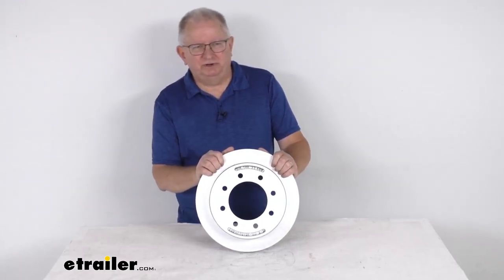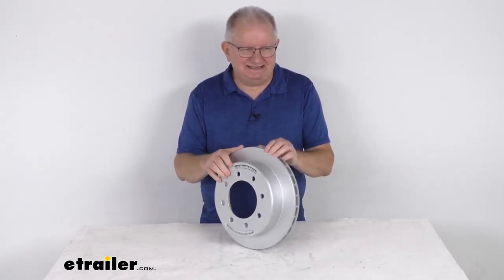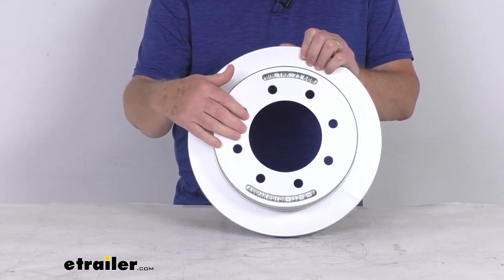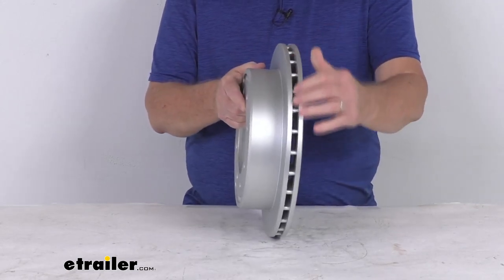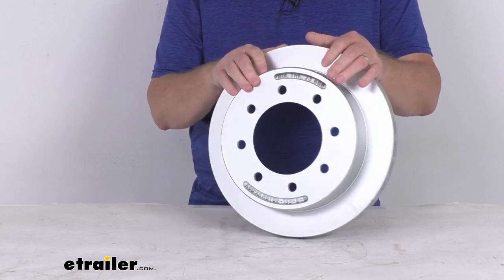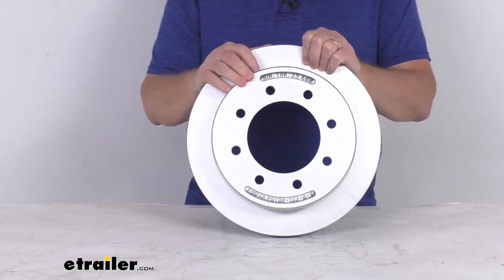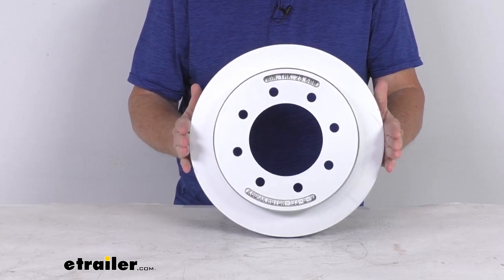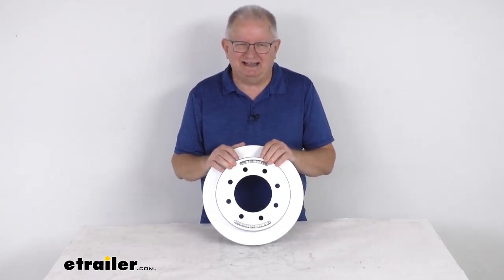etrailer | Review of the Kodiak 13" Rotor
Hello, everybody, this is Jeff at etrailer.com. Today we're gonna take a look at this Kodiak 13 inch slip-on rotor with the 8 on 6 1/2 inch bolt pattern and it fits 7,000 pound to 8,000 pound axles. And you can see it has a Acrodrome finish to it. Now this is a slip-on over the hub rotor so it makes it very easy to convert your idler axle to a disc brake axle. This will fit over a standard idler hub and it's held in place by the wheel and the wheel lug nuts. This one here is designed to fit hubs that use the 9/16 inch diameter wheel studs.

Now there's no need to replace your entire hub and rotor assembly if only the hub or the rotor becomes damaged. You can see it uses the vented design on it which'll effectively dissipate heat, prevents any heat-related damage, and it is a cast iron construction, ensures a nice favorable friction coefficient for necessary stopping power. And as we mentioned, this has a Dacromet plating on it to provide superior corrosion resistance for fresh water, salt water use. Does have a 300 to 400 hour salt spray rating on it. Now this is designed to fit axles that are 7,000 pound to 8,000 pounds capacity.

Does use a wheel size of 16 inches and larger. We mentioned the bolt pattern as an 8 on 6 1/2 inch bolt pattern and the diameter of the rotor is 13 inches. But that should do it for the review on the Kodiak 13 inch slip-on rotor with the 8 on 6 1/2 inch bolt pattern for 7,000 pound to 8,000 pound axles..